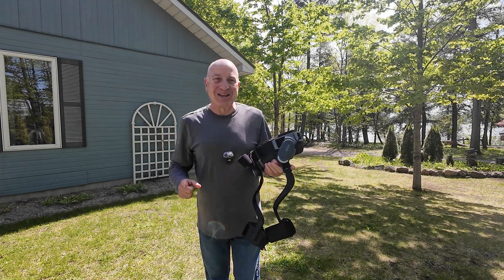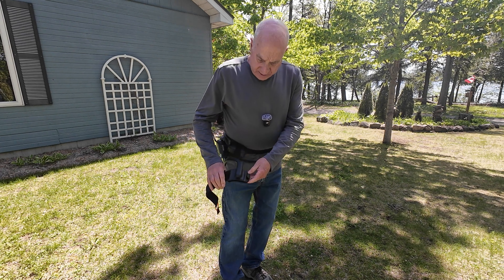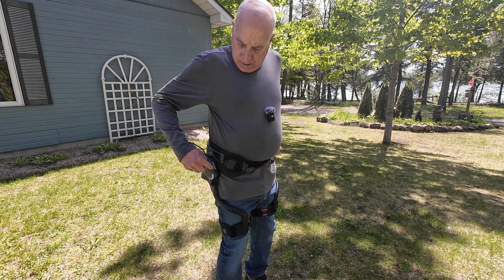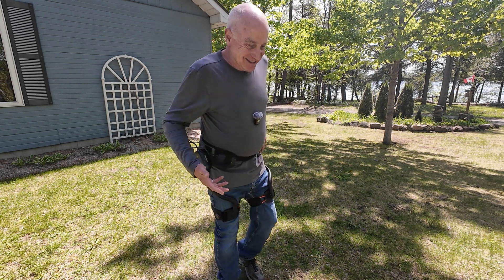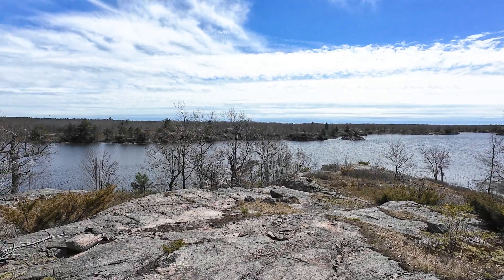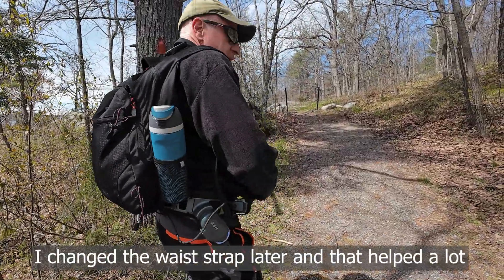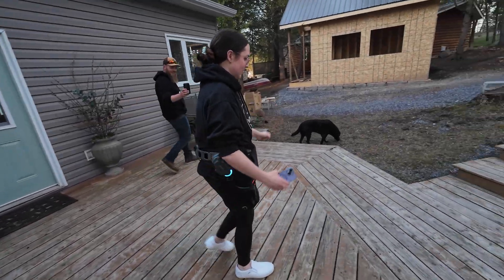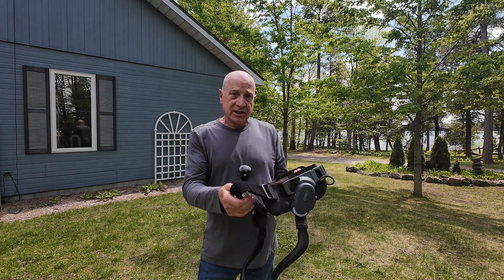Incredible Robot Legs! Dnsys X1 Exoskeleton Review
Amazingly fun Dnsys X1 Exoskeleton provides extra boost for walks, runs and hikes!   Find out more here:

ITEMS USED IN THIS VIDEO:
DJI Neo drone
DJI Action 4 camera
DJI Mic 2 wireless microphone

DRONES AND ACCESSORIES I RECOMMEND:
DJI Neo drone
DJI Avata 2 Fly More Combo
DJI Mini 4 Pro Fly More Combo with RC2

CAMERAS AND FILMING ACCESSORIES I RECOMMEND:
Insta360 X3 360-degree camera
DJI Action 3 camera
DJI Osmo Mobile 6 gimbal
DJI Mic wireless microphone
Tripod table (projector stand)